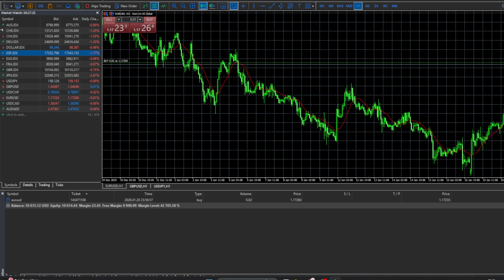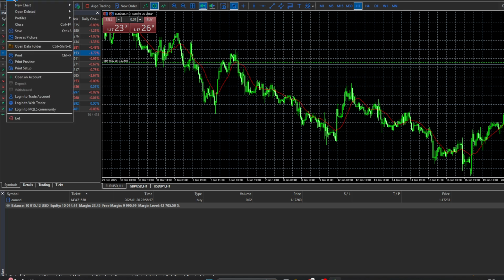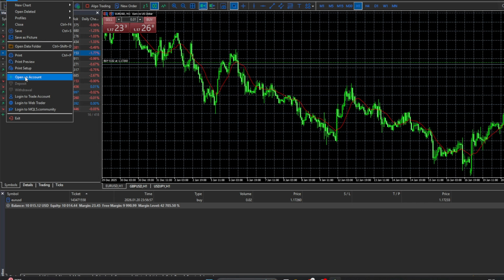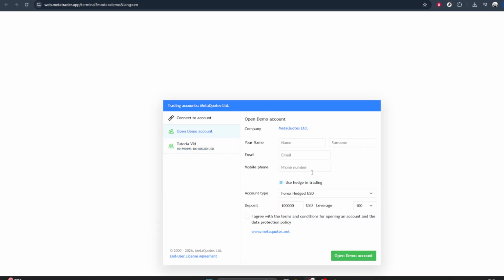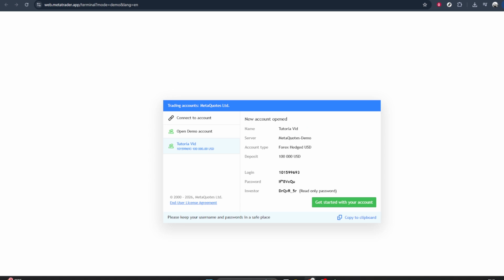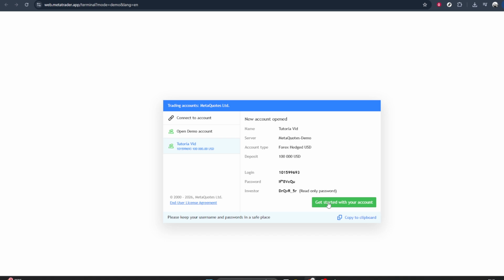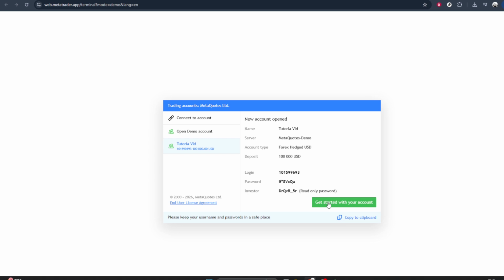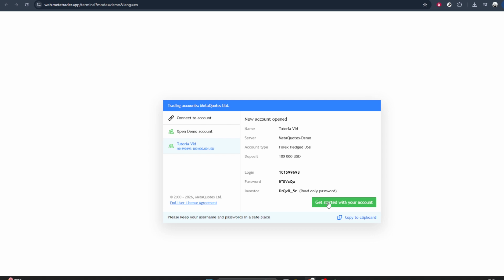How to Log in to Web Trader n MEtaTrader5 | QUICK AND EASY GUIDE 2026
In this video, you’ll learn how to log in to Web Trader in MetaTrader 5 to trade directly from your browser without installing the desktop app. Follow along step by step as I show you how to access your account, enter your credentials, and start trading efficiently on MT5 Web Trader.